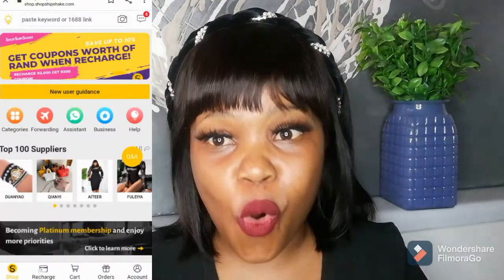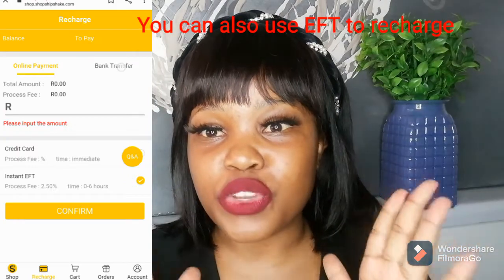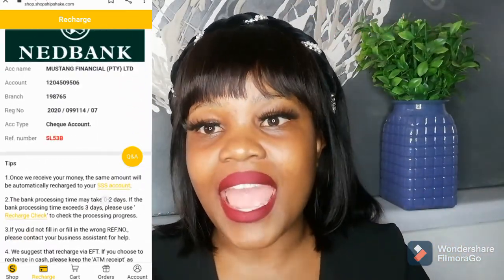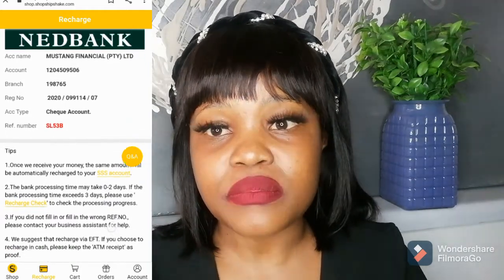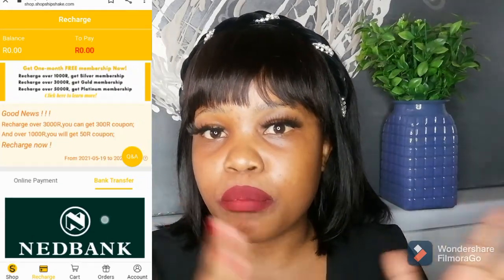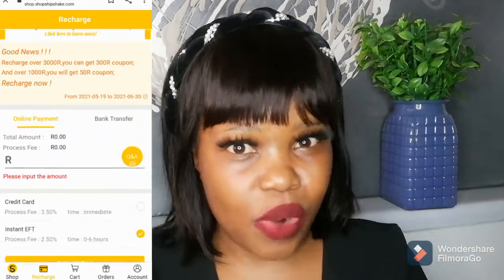EXPOSING Instagram boutiques & Small Street| How to get supplier ft Shop Ship Shake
Hi Queens & Kings
Are you a Small business, big business or want to start a business but have no cheaper supplier. In this video, I will be telling you guys about Shop Ship Shake is a supplier based in Chain that helps people like you who want to grow or start a business. If you just like me who want to buy one item only with factory price then this is the right video.